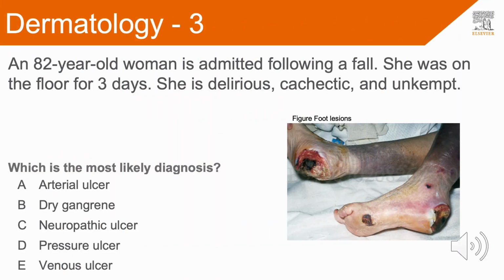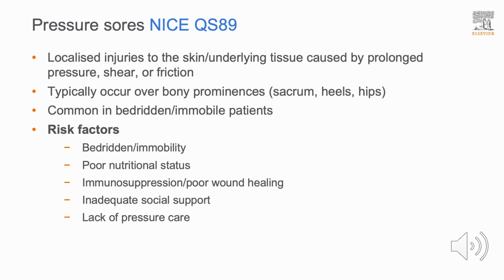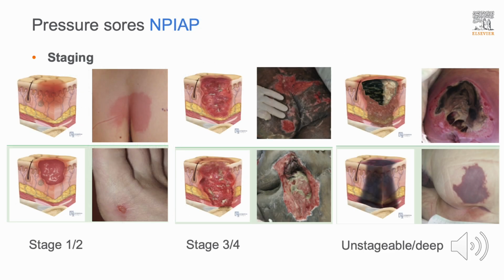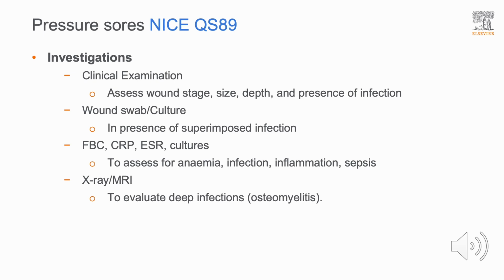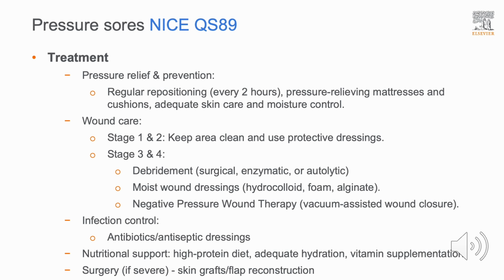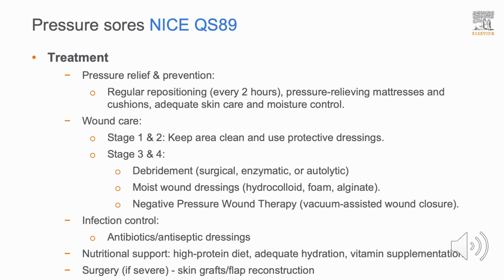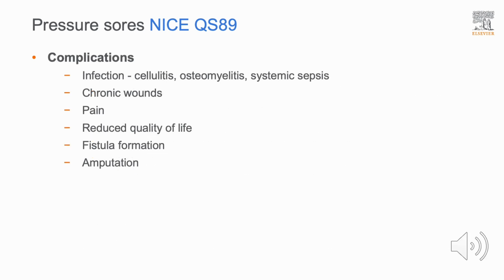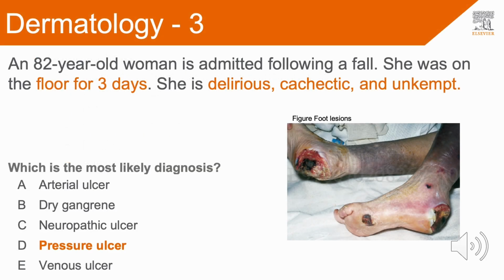UKMLA Dermatology MCQ with Explanation 3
This video is tailored for UK medical students studying for the MLA. Revise with this MCQ and explanation from Dr. Hester Lacey that covers one scenario-based question on dermatology. 3/6